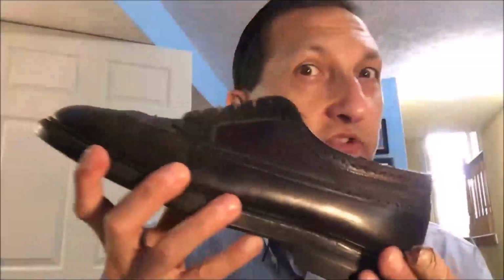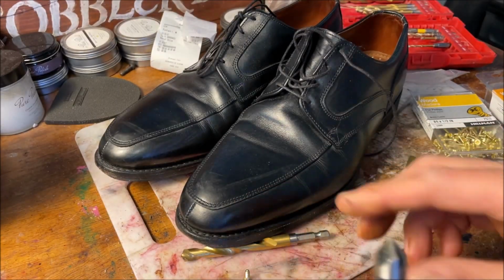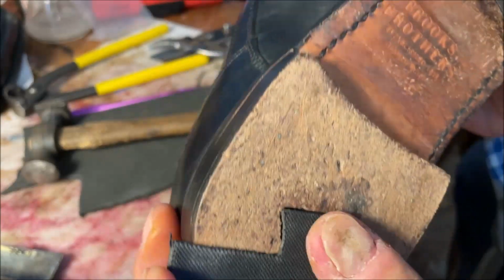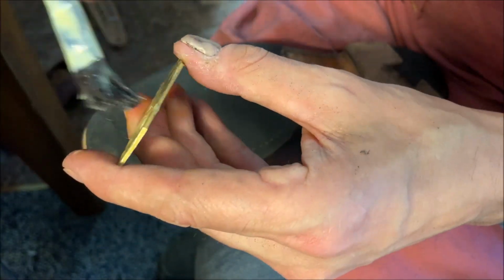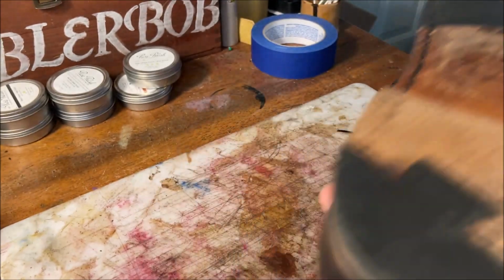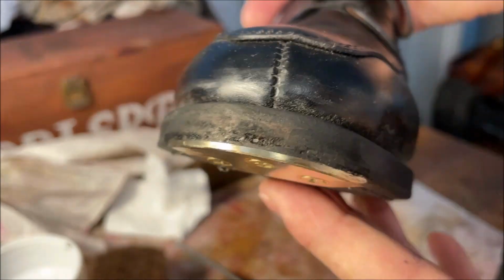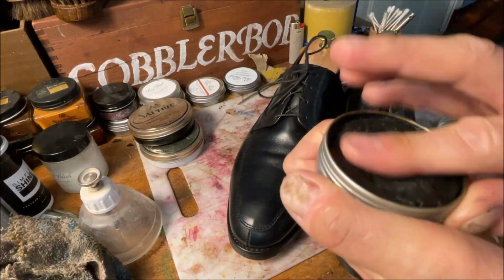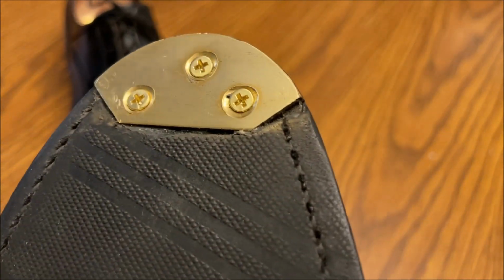Hand Made Brass Toe Plates on Allen Edmonds Derby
This video highlights my first attempt at creating brass toe plates on a pair Brooks Brothers split toe derbies made by Allen Edmonds. I create the brass toe plates from 1/16" thick brass bar stock and brass flat head screws. I created the toe plates myself rather than buying Lulu or Triumph simply beause most of them are steel or brass plated steel, and the solid brass ones are very expensive, and they didn't seem difficult to make. These shoes were perfect canditates for the job as the soles were severely worn on just the tips of the toes. I replace the rubber portion of the leather rubber combination heel top lifts as well.

According to an Allen Edmonds store manager I know, this shoe is the same as the Allen Edmonds Presidio model, and was made on the 222 last.

0:56 How do I know these are produced by Allen Edmonds?
1:57 The "before" condition of the heel top lifts, soles, and toes
3:57 The brass stock, toe plate, fastener, and countersinking tool details
6:20 Replacing the rubber portion of the Top Lifts
7:40 Creating a new rubber portion from rubber sheet
11:20 Placing the new brass Toe Plates?
12:07 Cutting the soles for the new Top Plates (music by @aqxico )
14:59 Sanding the outside of the heels and the Toe Plates
16:24 Filling gaps in the soles and heels
22:32 Dying the edges of the soles and heels
24:01 Filling some low spots with Saphir Renovatrice
24:30 Polishing the edges of the heels and soles
25:22 Conditioning and cleaning the uppers with Pure Polish Products Cleaner Conditioner (available at
27:07 Polishing the uppers with Pure Polish Products black paste wax
30:41 The final result!
33:16 Outro and before and after shots